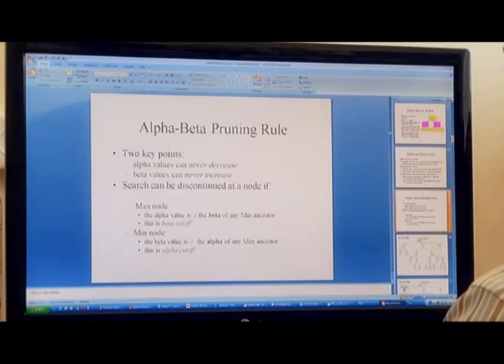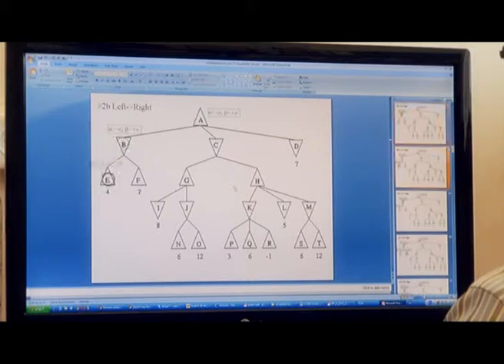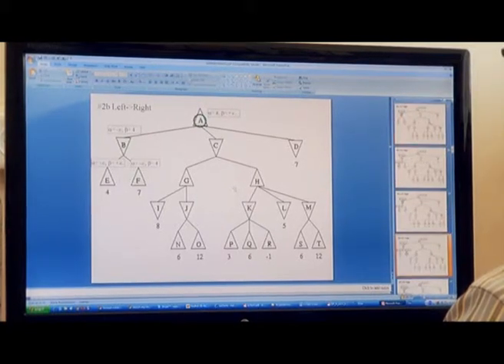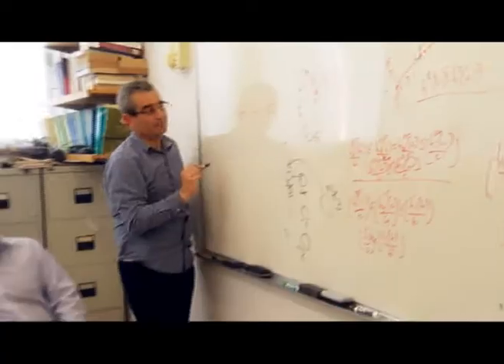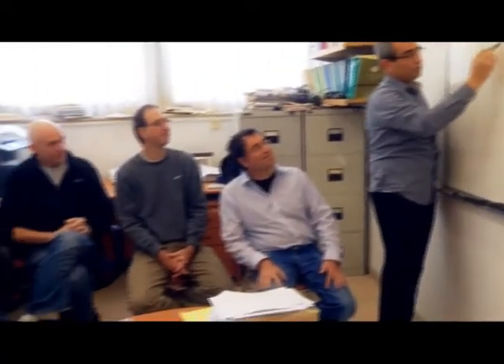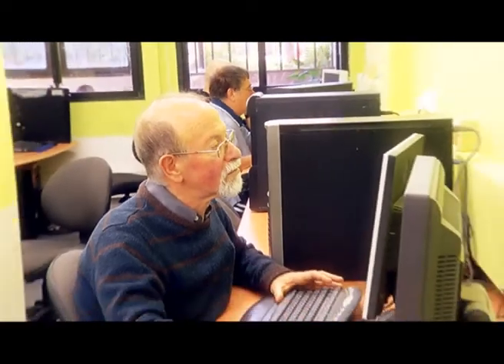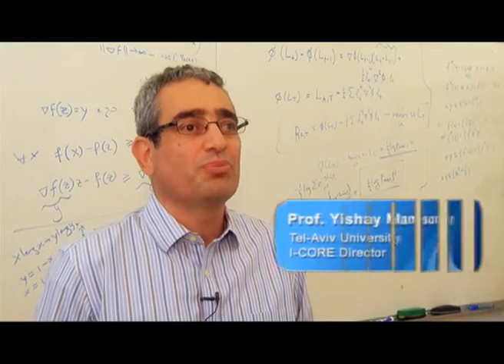I-CORE - Advanced Topics in Computer Sciences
Advanced Topics in Computer Sciences

The group selected to establish this I-CORE is led by Prof. Yishay Mansour of the Tel-Aviv University.  The Center will engage in the study of algorithms.  24 senior researchers from Tel-Aviv University, the Weizmann Institute of Science and the Hebrew University of Jerusalem are taking part in this group.

During the first year of operation, the Center will absorb new additional researchers, returning to Israel from the Microsoft Research Laboratories in New England, Columbia University, Yale University, the University of California at Berkeley, and MIT.